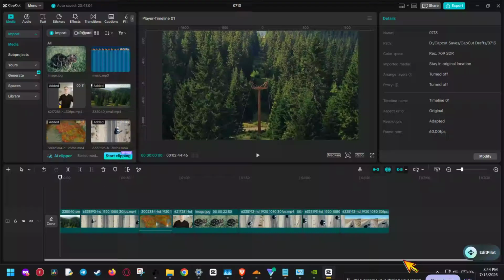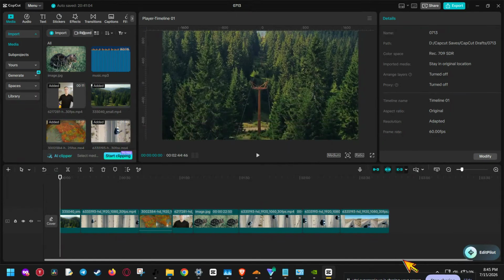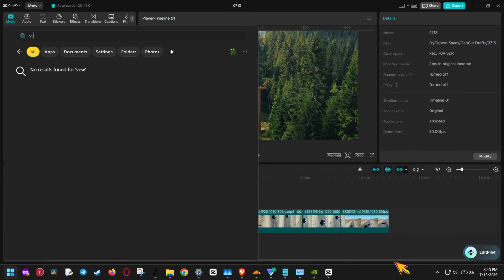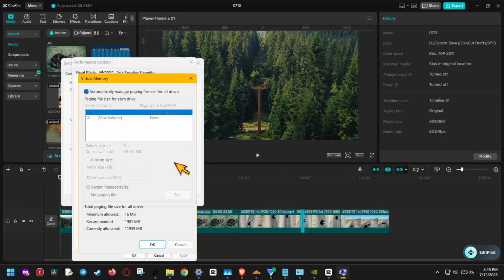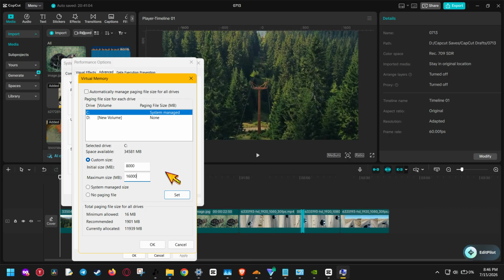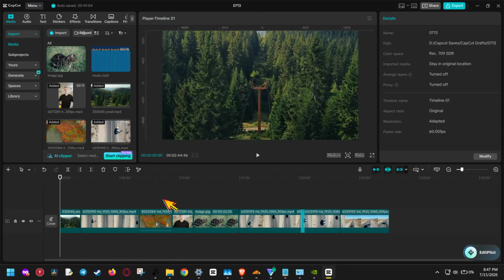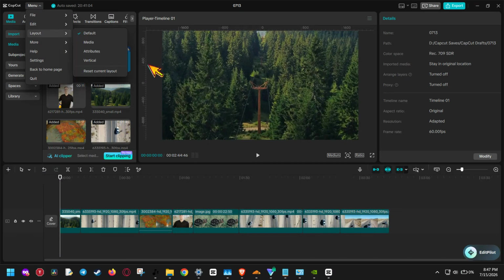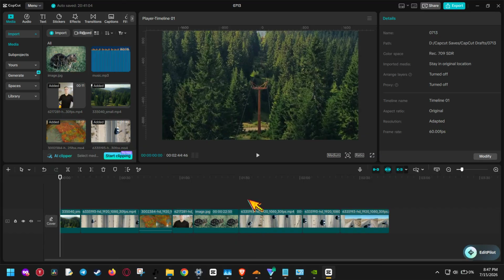CapCut Error 4155 (Easy Fix Guide)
Learn how to fix CapCut Error 4155 with the official Windows virtual memory method and a fast CapCut performance setting workaround.
Follow the step-by-step instructions to stop export failures and get your videos rendering properly again.

🕚Timestamps:
0:00 Intro and what Error 4155 means
0:28 Open Advanced System Settings
0:45 Open Performance Settings
1:00 Change Virtual Memory Settings
1:34 Set Custom Paging File Size
2:10 Use System Managed Size Option
2:26 Apply Changes and Restart PC
2:43 Fast CapCut App-Level Fix
3:00 Disable Speed Up Hardware Encoding
3:18 Save, Restart, and Re-Export
3:33 Final Recap and Outro

✍️What You'll Learn In This Video:
• How To Fix CapCut Error 4155 During Export
• How To Change Virtual Memory In Windows
• How To Set Custom Paging File Size
• How To Use System Managed Virtual Memory
• How To Disable Speed Up Hardware Encoding In CapCut
• How To Improve CapCut Export Stability
• How To Apply A Fast Workaround For Export Failures
• How To Prevent CapCut Rendering Problems

💡Pro Tips:
• Restart your PC after changing virtual memory so the settings fully apply.
• If you are unsure about manual numbers, use System Managed Size for a safer setup.
• Try the CapCut performance fix first if you need a quick export solution.
• Make sure CapCut is fully closed and reopened after changing settings.
• If you still see errors, test exporting a shorter project to check system stability.